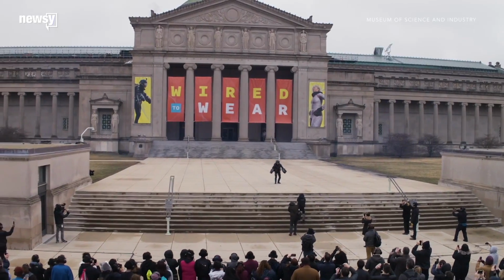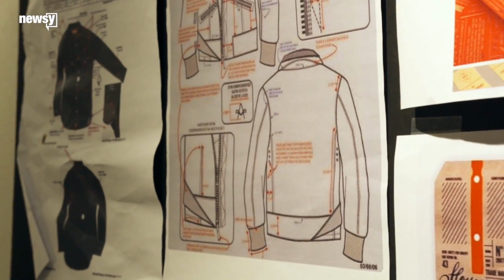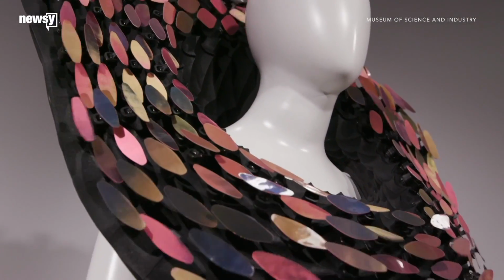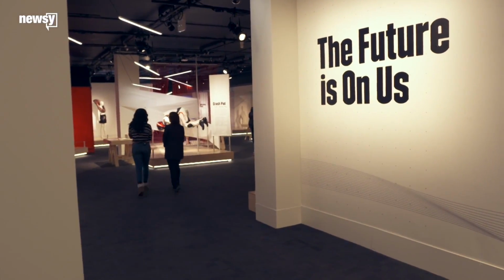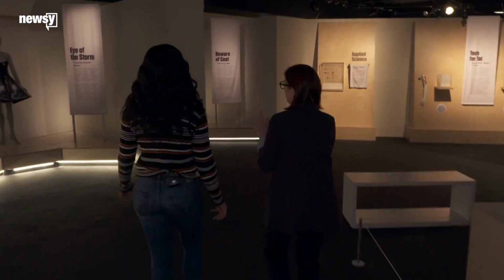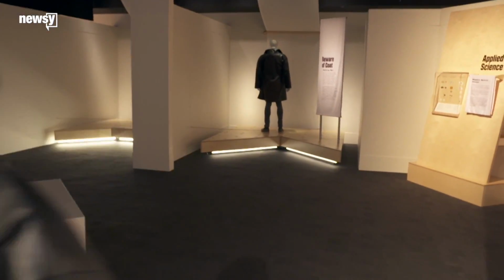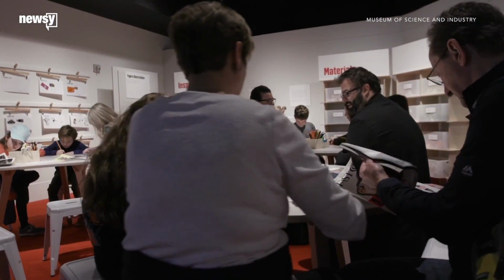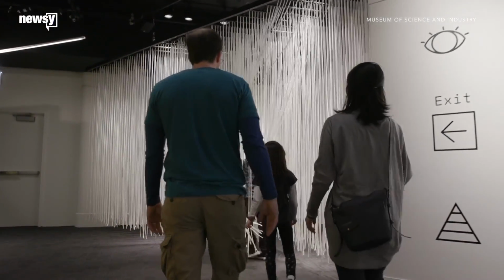How far can wearable technology go?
TIME Magazine says the wearable technology movement is growing so fast it could live both inside and outside of our bodies soon enough. Newsy's Ashley Holt traveled to the Museum of Science and Industry to find out just how far ahead the world's greatest minds are pushing the movement.